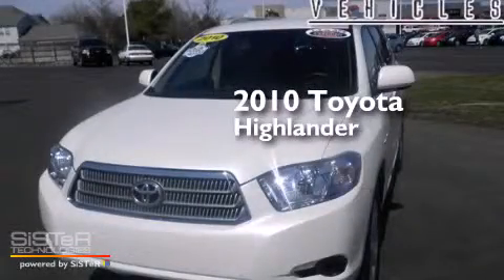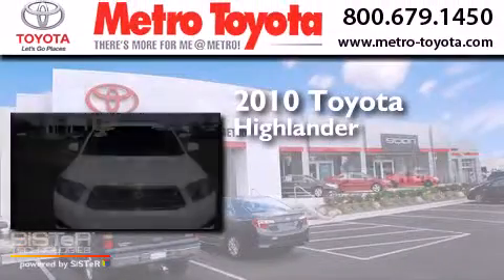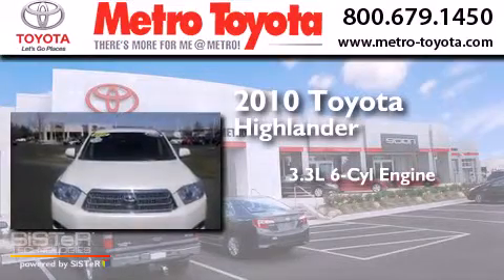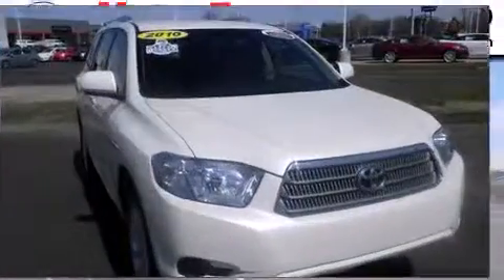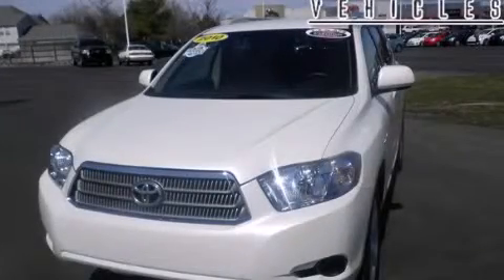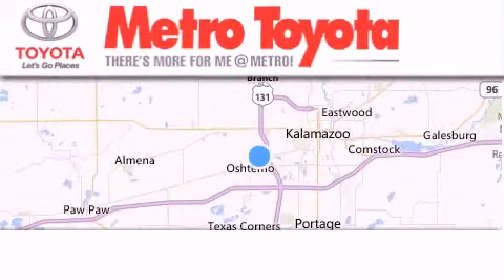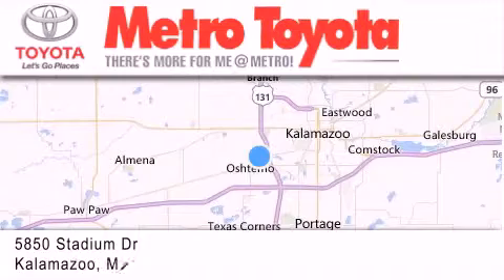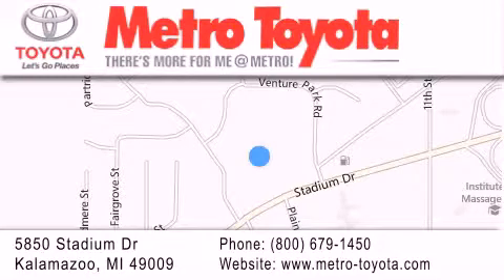2010 Toyota Highlander Hybrid Battle Creek MI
We have been honored to serve the Kalamazoo MI area , we promise that your experience at our dealership will exceed your expectations ! Year : 2010 Make : Toyota Model : Highlander Hybrid Engine : 3.3L V6 Hybrid Trans . : CVT (Continuously Variable) Exterior : Blizzard Pearl Miles : 52,814 Interior : Sand Beige w/Cloth-Trimmed Seats Stock : P8913 Metro Toyota 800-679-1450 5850 Stadium Drive Kalamazoo , MI 49009